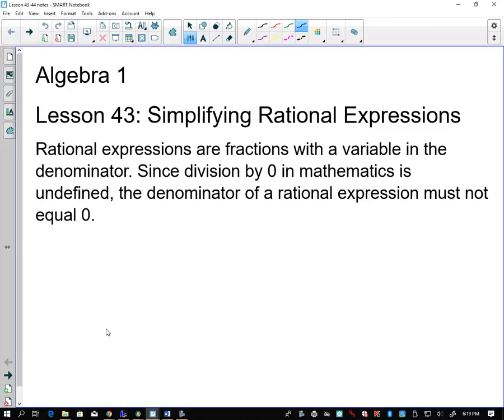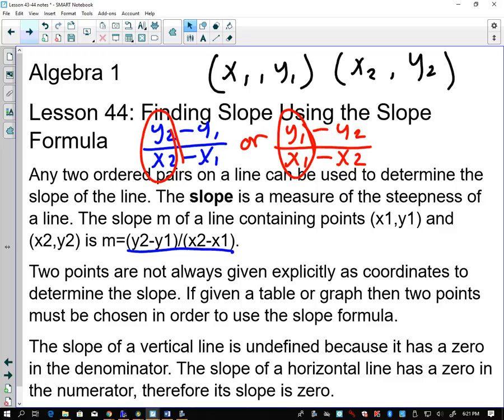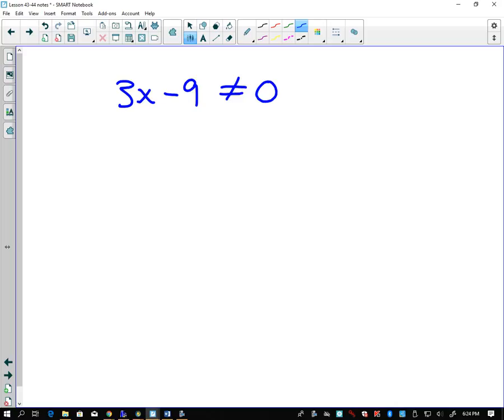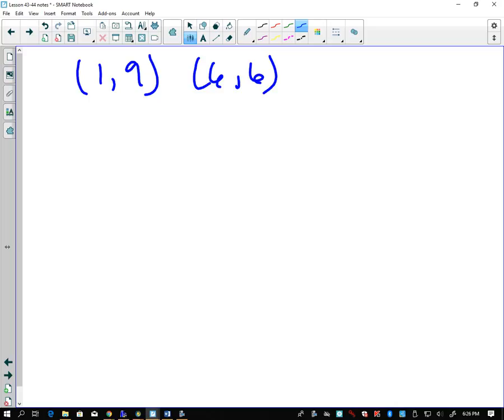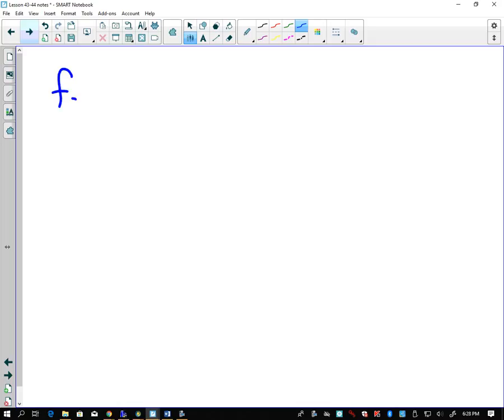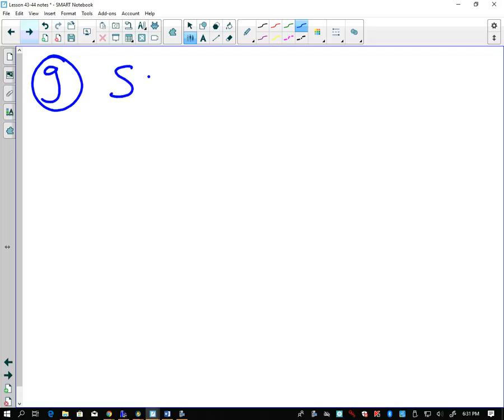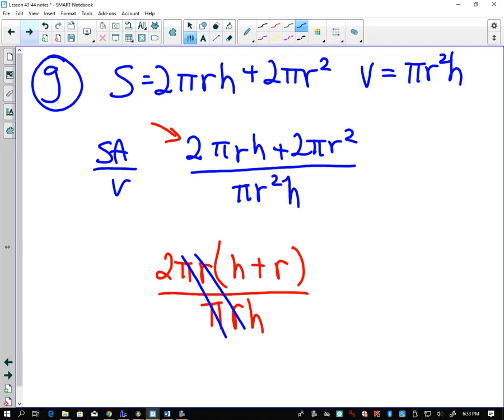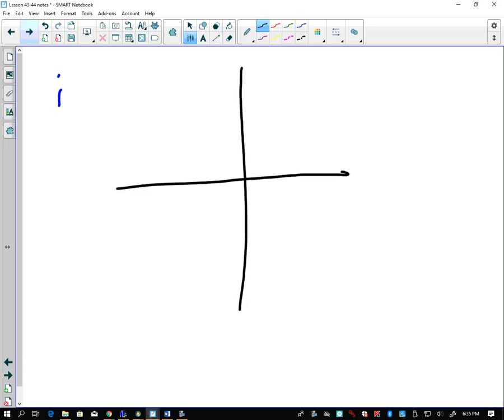Algebra 1 Lesson 43-44 simplifying rational expressions, point slope formula